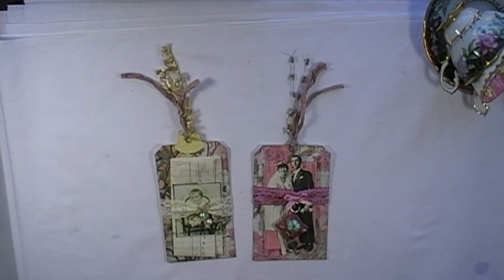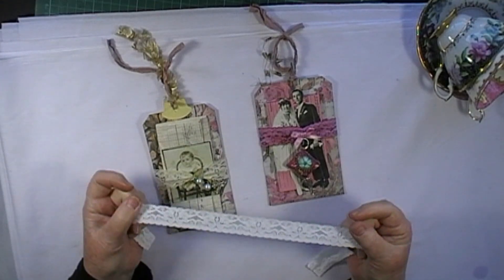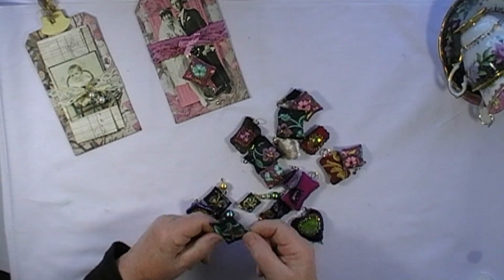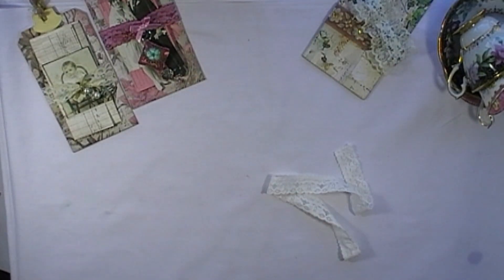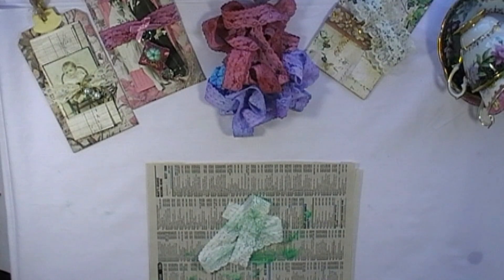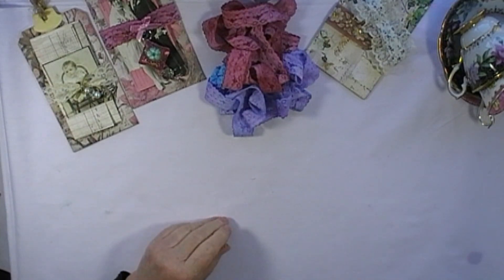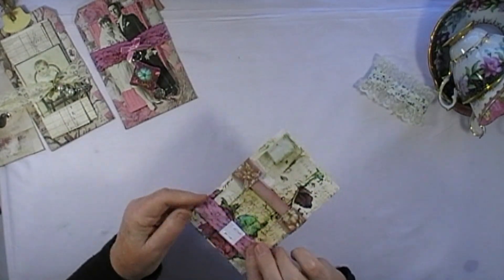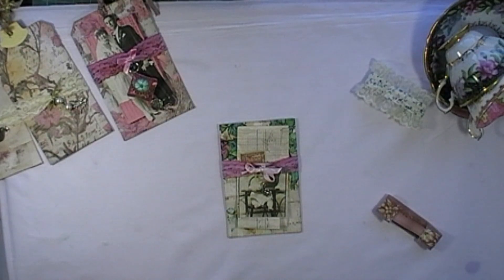Making Mini Belly Bands With Mum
Join Mum, Aka the Motherload, as she shows us how to make these easy mini belly bands.